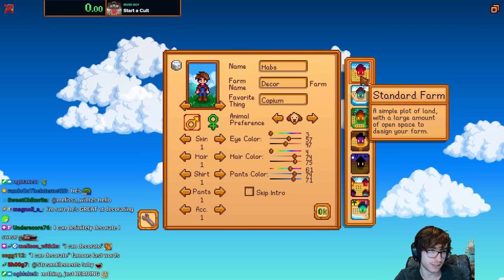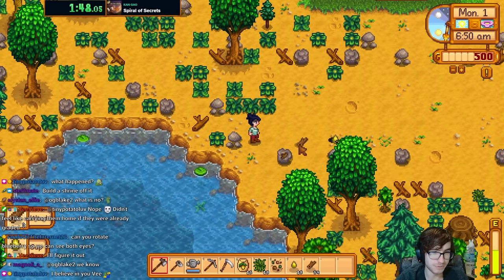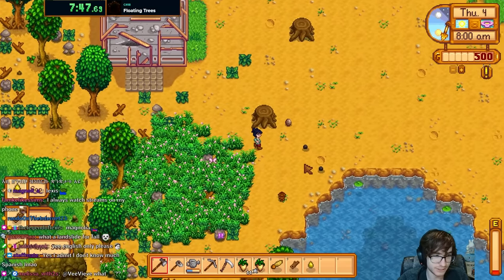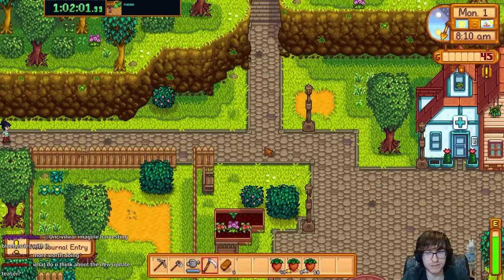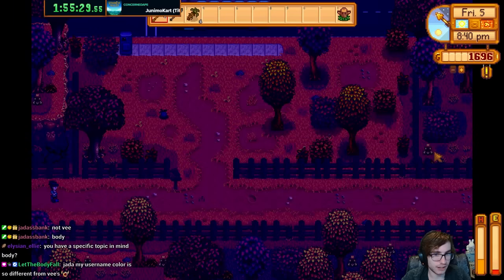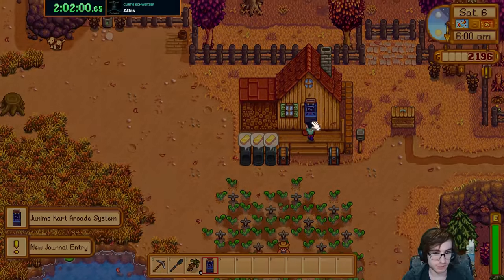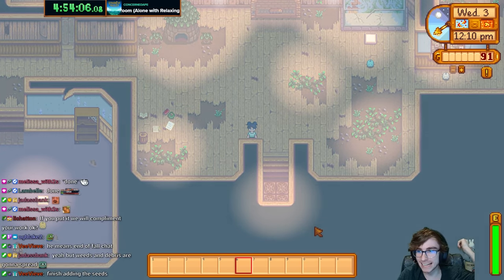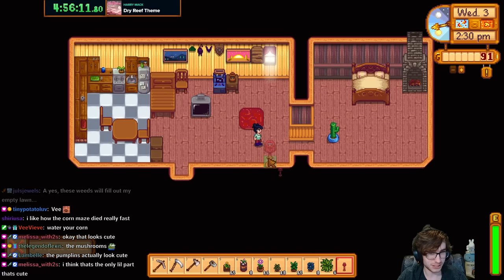How Fast Can I Decorate My Farm?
See I can decorate! This was fun and will probably do it for another holiday at some point.